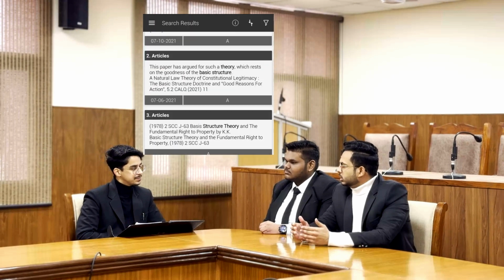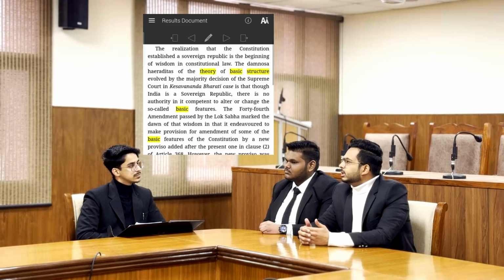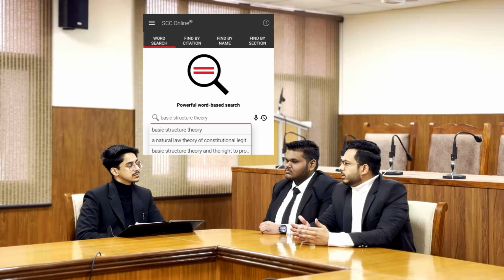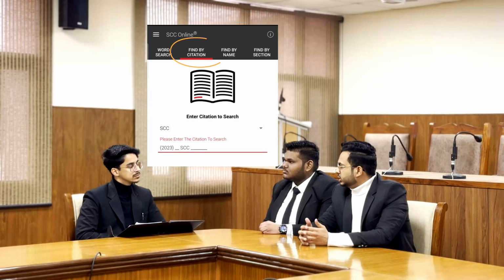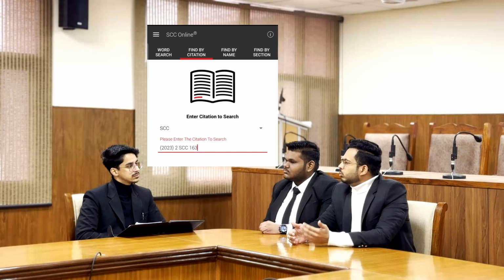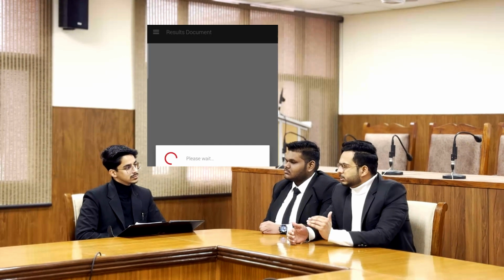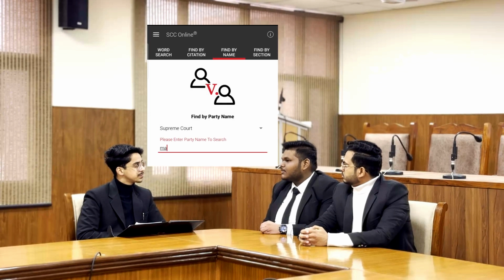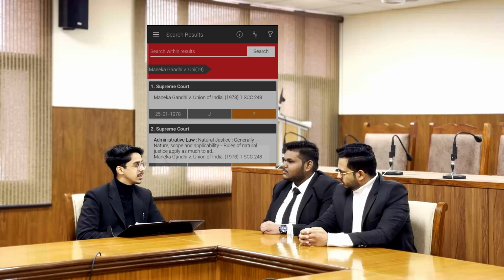HOW TO DO RESEARCH & FIND CASELAWS | MOOTCOURT COMPETITION | FACULTY OF LAW | KURUKSHETRA UNIVERSITY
5TH INSTALLMENT IN 5-VIDEO MOOT PREPARATION SERIES.